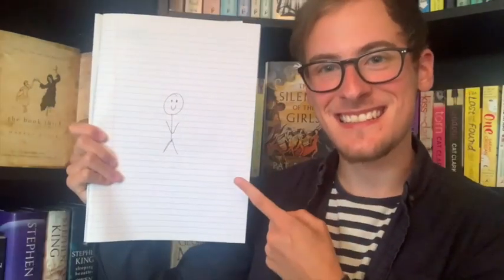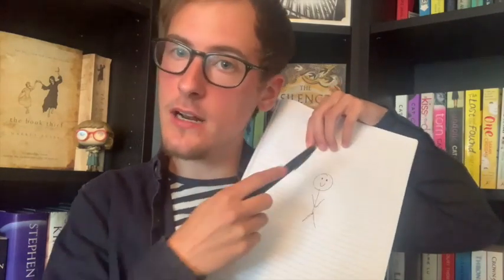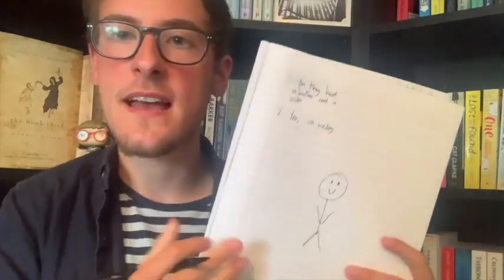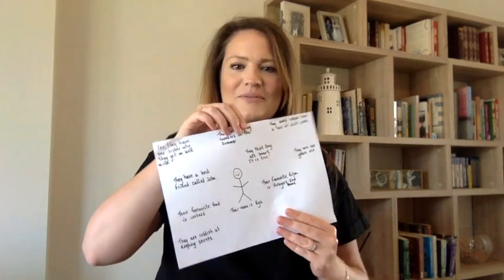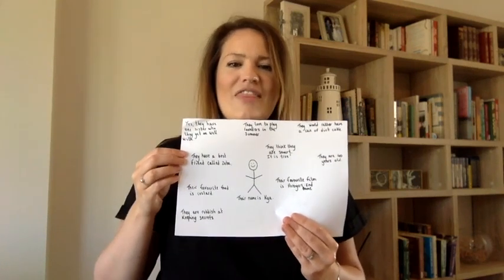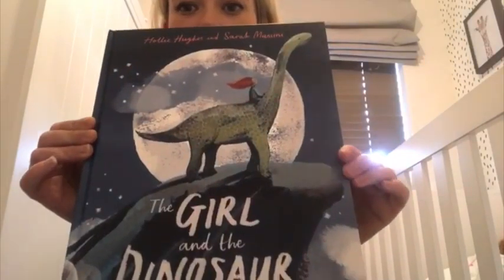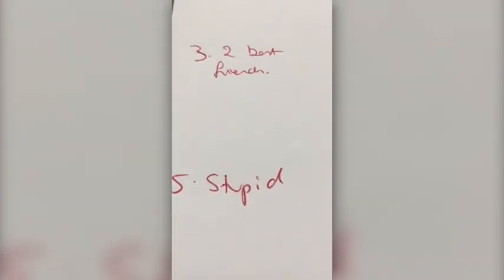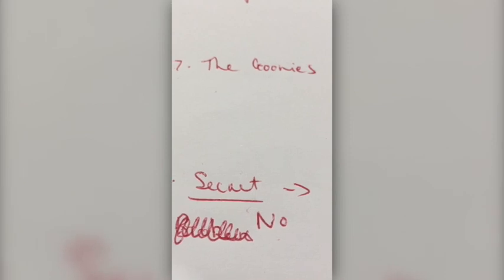Year 6 transition | Film 7 (plus quiz)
Hello to all Year 6 pupils and parents who are about to start with us here at Hermitage Academy in September 2020. This is film 7 in a series of ten transition films designed to make your move from primary to secondary school as smooth as possible in these uncertain times. Enjoy!